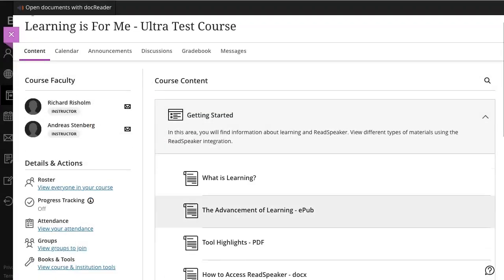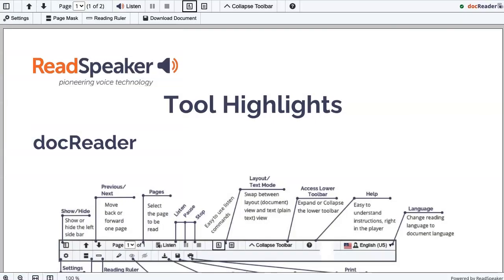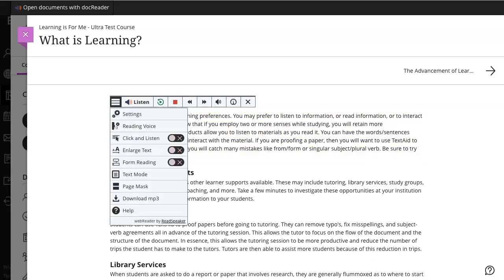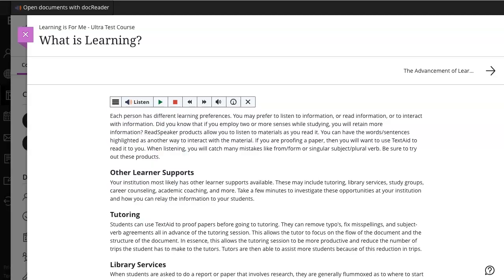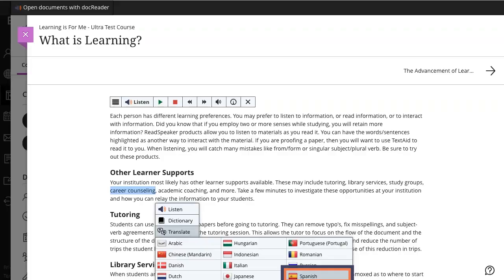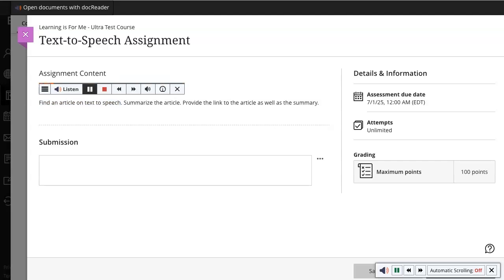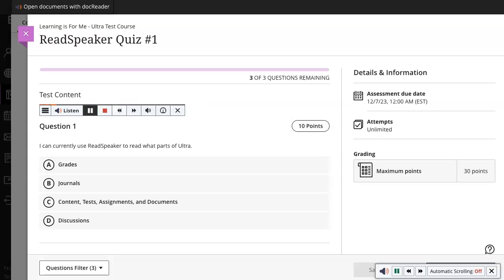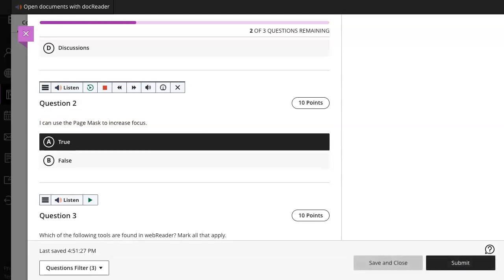Blackboard Ultra using ReadSpeaker webReader and docReader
This video shows how to use ReadSpeaker docReader and webReader in Ultra. We will be adding more features in the next rollout.